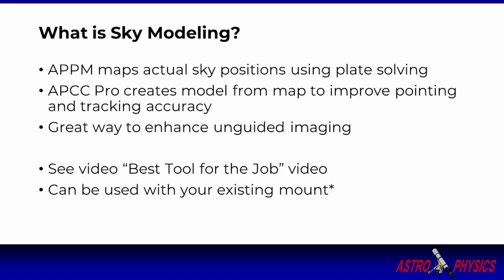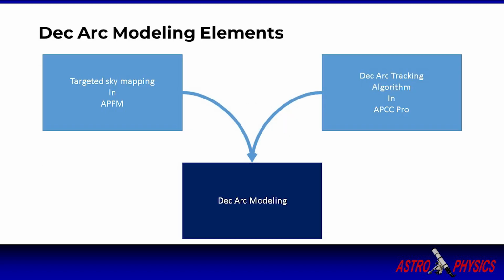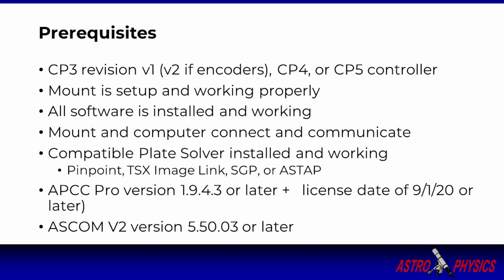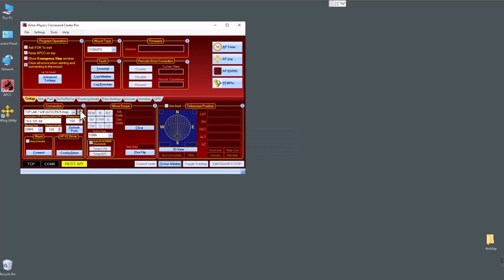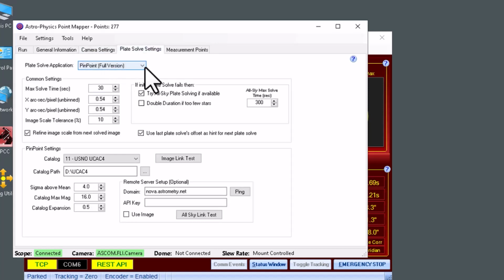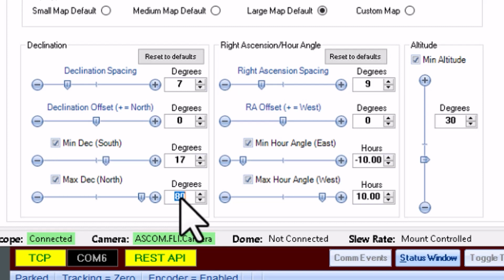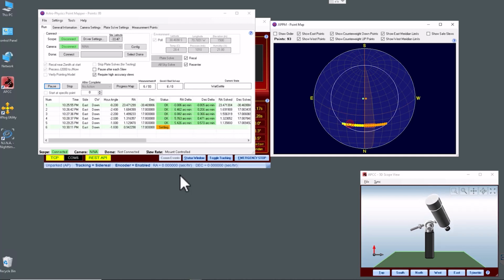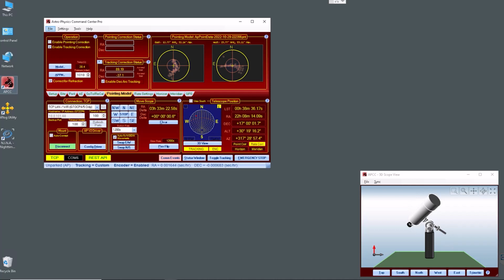Dec Arc Modeling PART 1 - Basics using APCC and APPM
SEE CHAPTERS BELOW FOR EASY NAVIGATION
In this advanced Astro-Physics mount tutorial, we show you how to enhance tracking by creating a Dec Arc Model using APCC Pro and AP Point Mapper (APPM) software.

0:00 Intro
0:28 What is Sky Modeling and its benefits
1:20 What is Dec Arc Modeling and its benefits
2:15 Who benefits from Dec Arc Modeling
2:35 Prerequisites
3:54 Find target coordinates
4:53 Set up Dec Arc mapping points in APPM
9:14 Executing the point mapping run
9:48 Loading finished point map into APCC
l0:20 Configuring APCC for Dec Arc Tracking